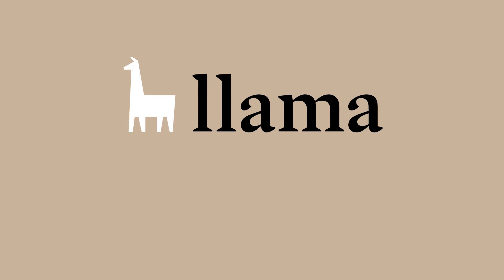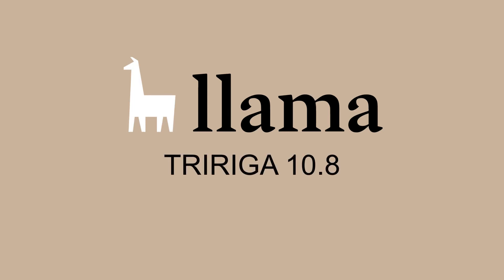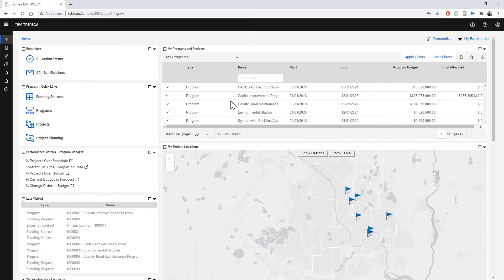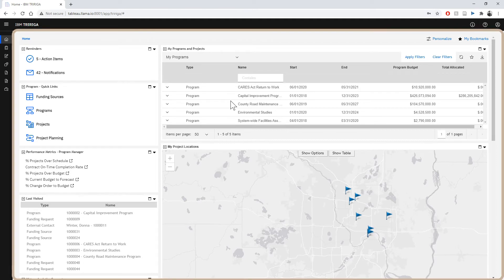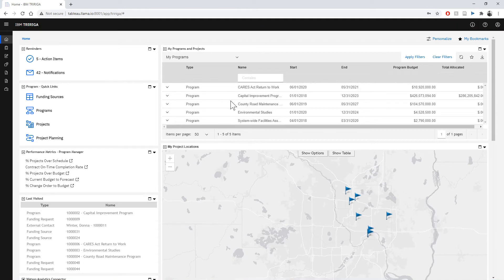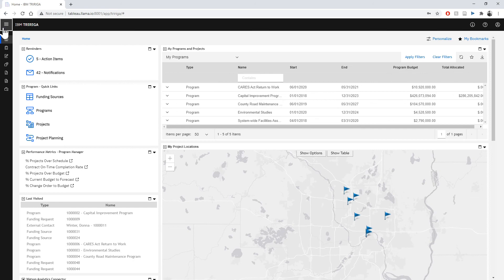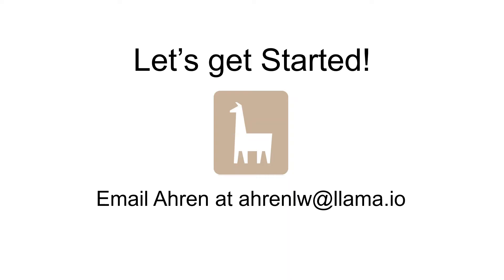Take a look at the newly released IBM Tririga 10.8!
IBM recently released version 10.8 of Tririga.  Take a quick peek!  We'll be highlighting some of the new features in the next few weeks.  to learn more or get started on an upgrade today!